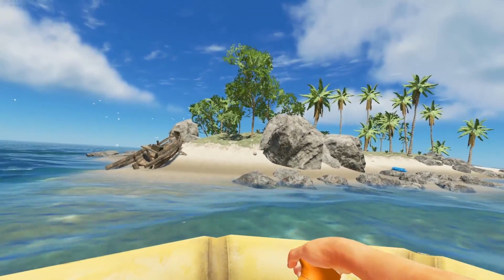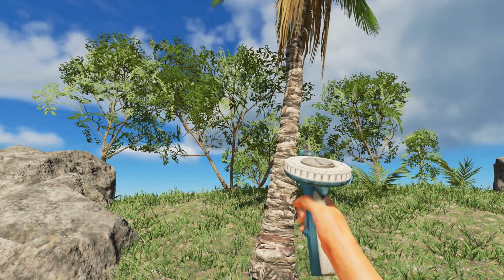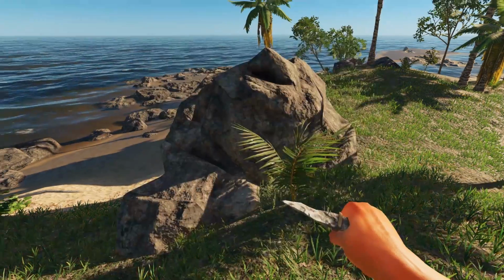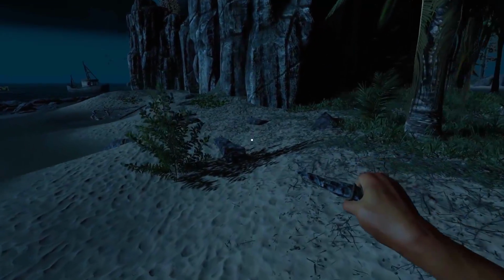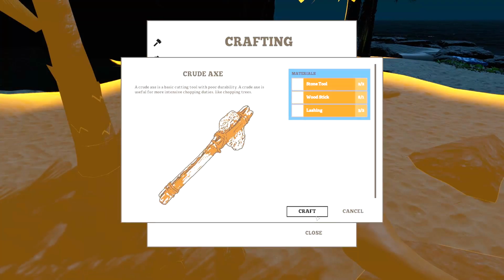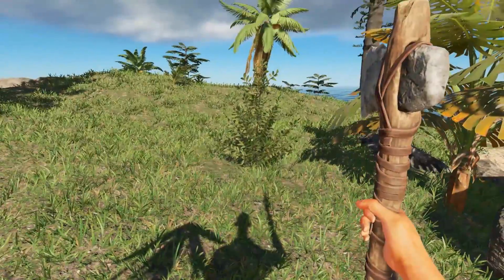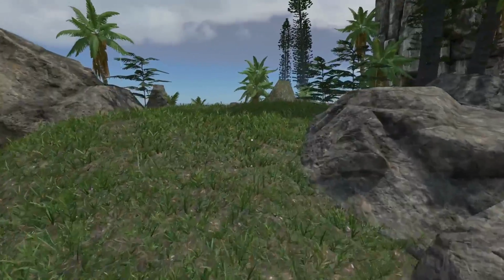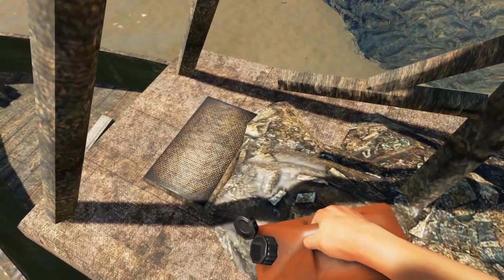Stranded Deep: A Very Experimental Build #37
Stranded Deep #37

◆ Join us as we play Stranded Deep in Beam Team's early access survival simulator.

Not Bear Grylls, though. We're not drinking pee.

◆ With:
Neil - Camera - Edit